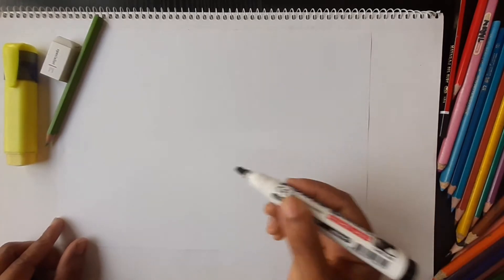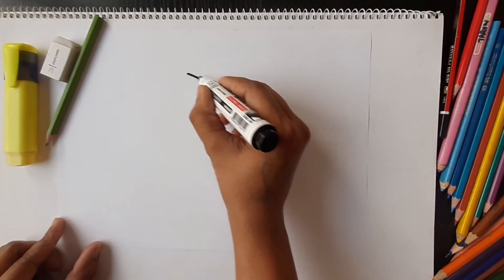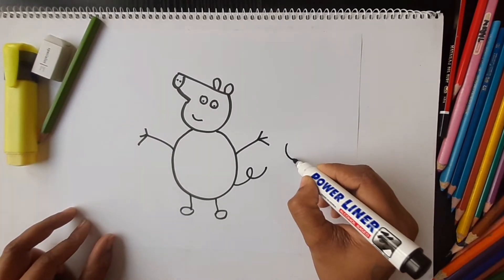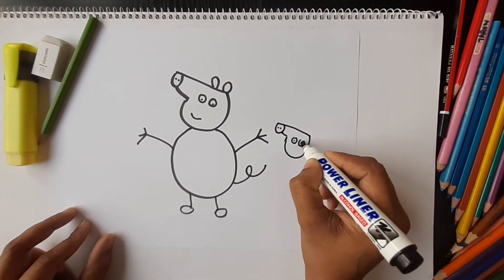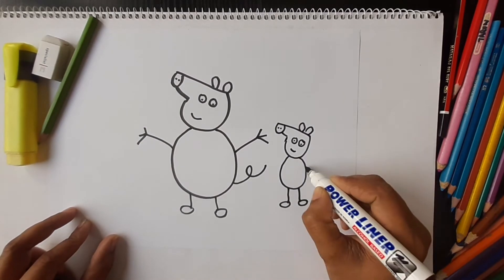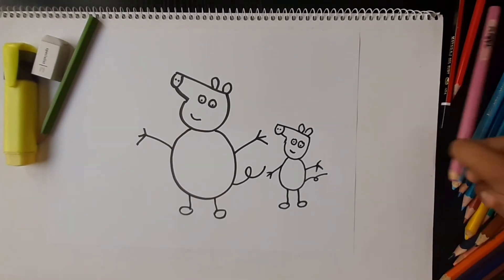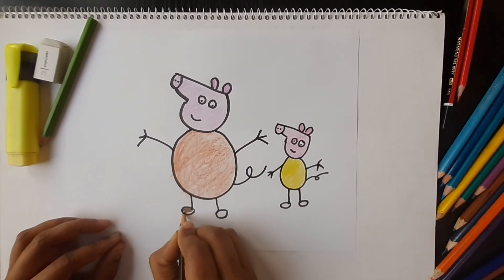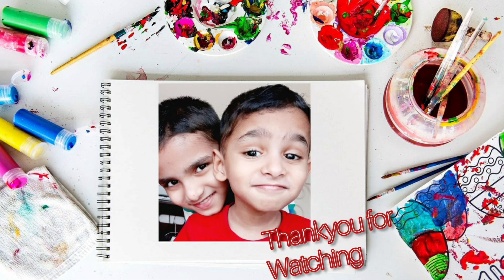How to draw Peppa Pig with some easy steps for kids.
Peppa Pig!!

Learn to draw Peppa Pig with Gyan World.

Kids! if you are new to this Channel,